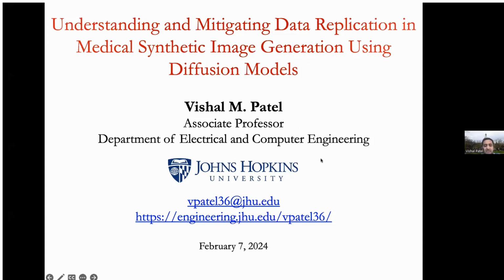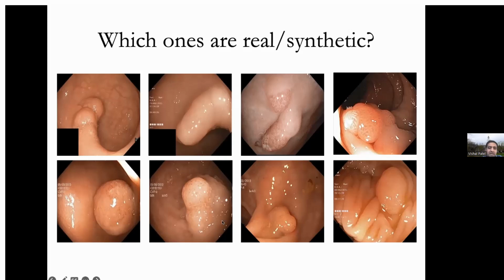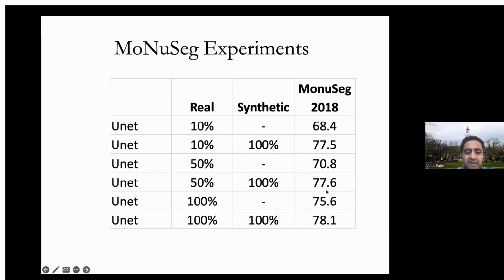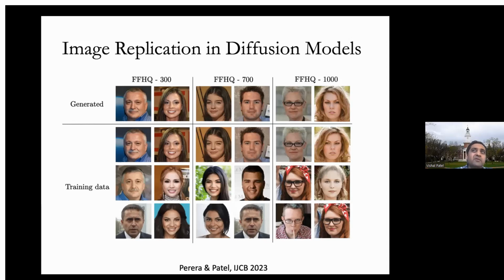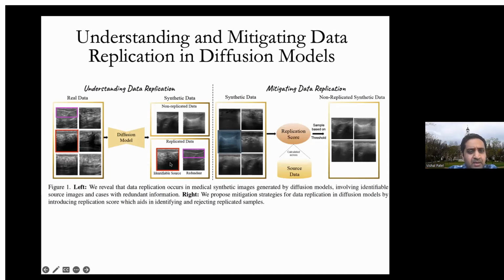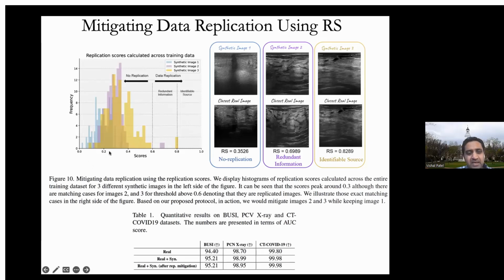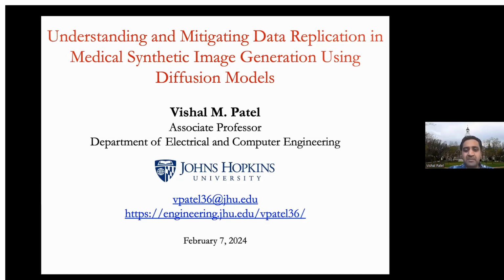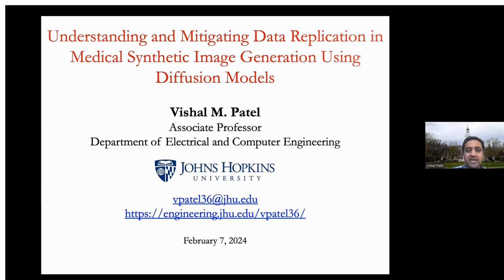Data replication in medical synthetic image generation using diffusion models | Vishal Patel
Abstract
Recent advancements in diffusion models have significantly improved the quality of generated images. This progress is particularly promising in the medical domain, where data scarcity, especially for rare diseases and cases, is a common challenge. While diffusion models generate diverse images, they also exhibit replication of images from the training dataset source. This issue could be crucial in the medical domain where safeguarding patient privacy is non-negotiable. Our study delves into the issue of image replication by diffusion models in medical imaging, examining its prevalence and implications for patient privacy. We first extensively study the types of replication that could occur in synthetic data and introduce methods by which one can identify and quantify the extent of replication present. We then introduce mitigation protocols and strategies that can be implemented before distributing synthetic data to ensure patient confidentiality and proactively prevent instances of replication. We further examine how replicated and non-replicated synthetic data after our proposed mitigation strategy influence medical image classification tasks across X-ray, Ultrasound, and CT modalities.